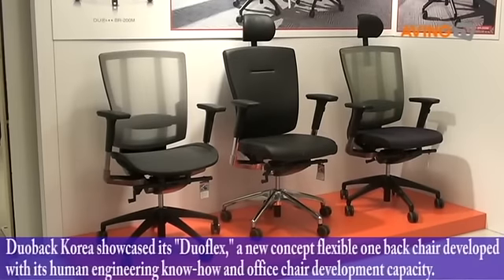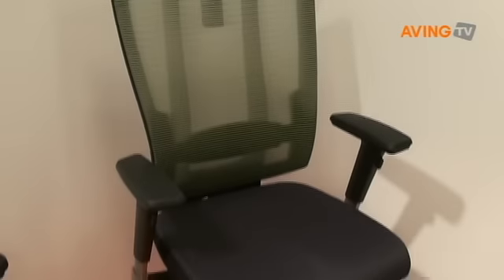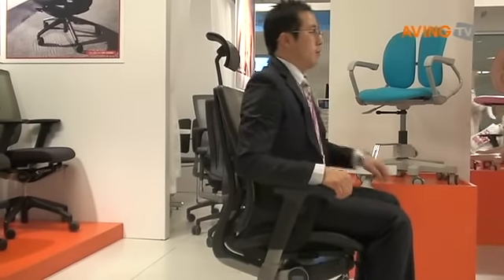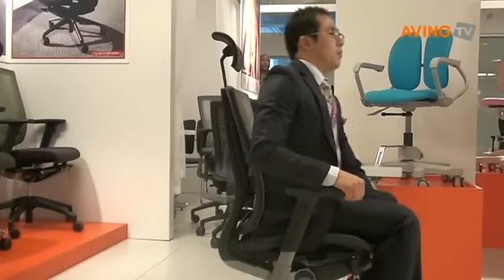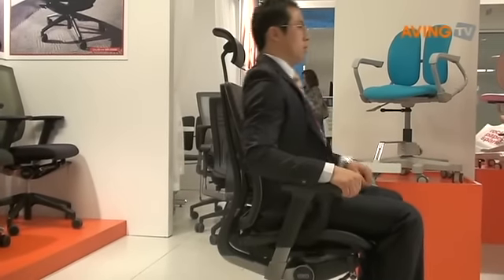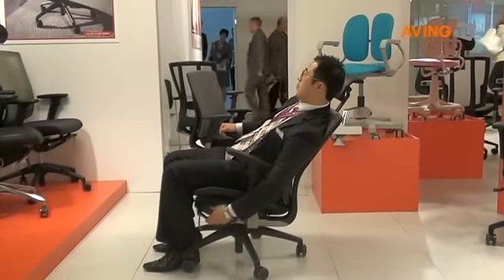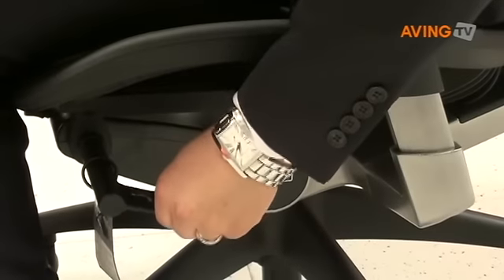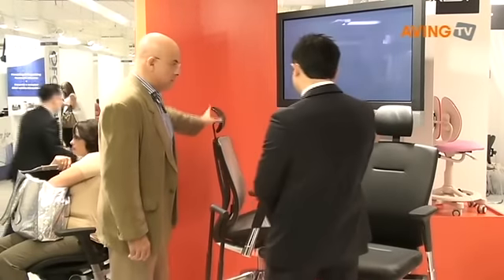Duoback Korea to introduce its a new concept flexible back chair "Duoflex"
Duoback Korea introduced a new concept flexible one back chair "Duoflex" at NeoCon World's Trade Fair.

It developed with its human engineering know-how and office chair development capacity.

Duoflex is a chair Duoback Korea researched and developed for three years equipped with the basic functions of an office chair providing maximum user health and comfort.

In particular, the chair's flexible one back is the realization of the twist back system unseen in existing office chairs.

The system manufactures the joints that fix the lower part of the back to the frame with highly flexible and soft synthetic resin, preventing illnesses of the spine or stiffness from sitting for long in a set position and providing user comfort.